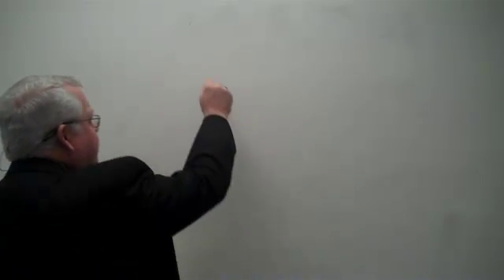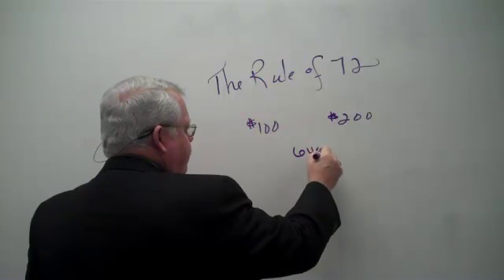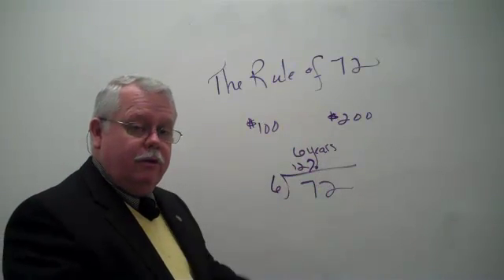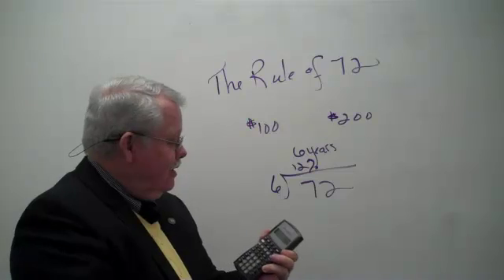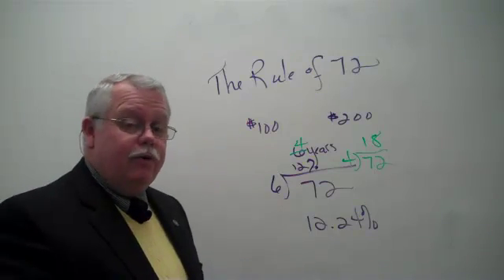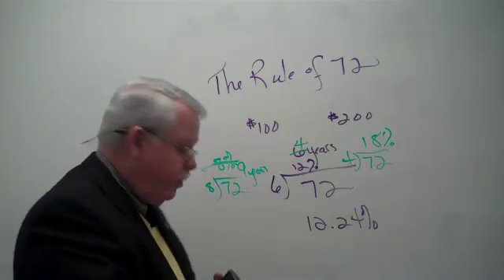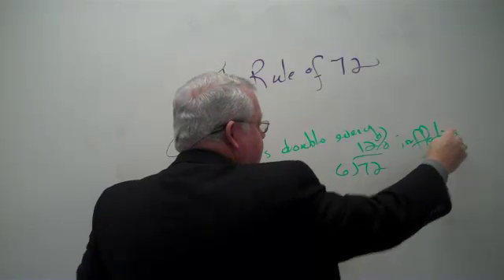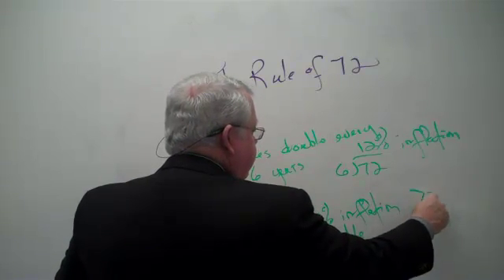The Rule of 72.mp4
A quick rule-fo-thumb for calculating rates of return, rates of growth, or rates of inflation.